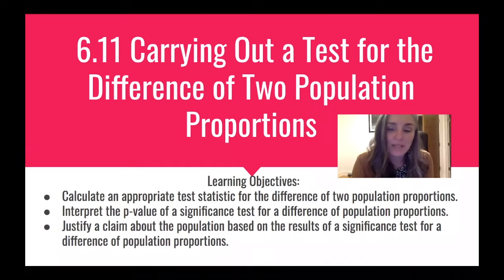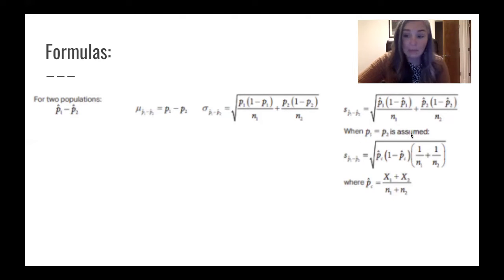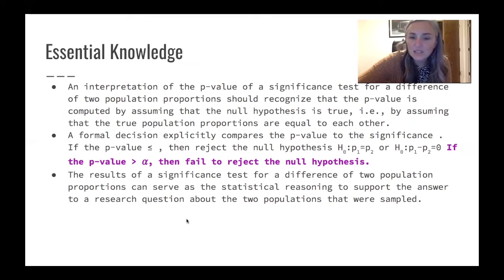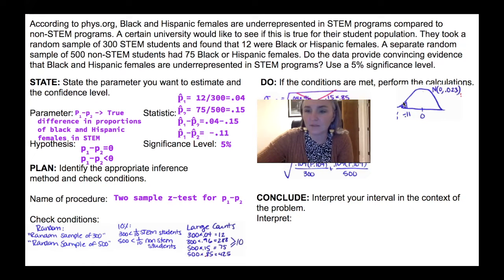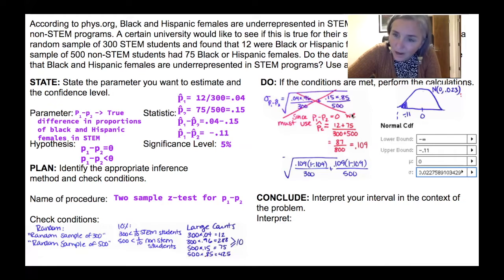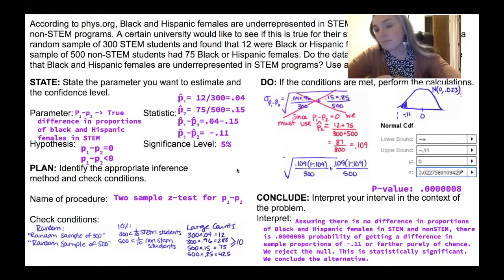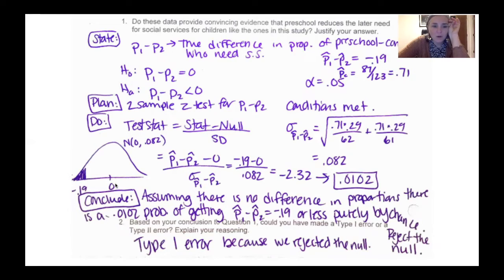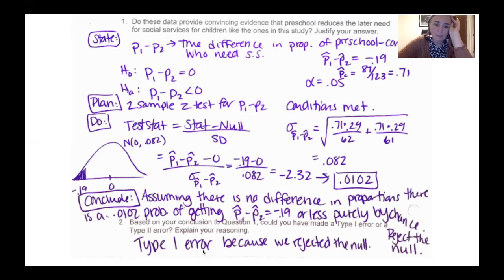AP Statistics 6.11 Carrying Out a Test for the Difference of Two Population Proportions